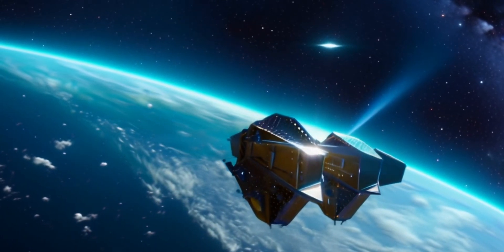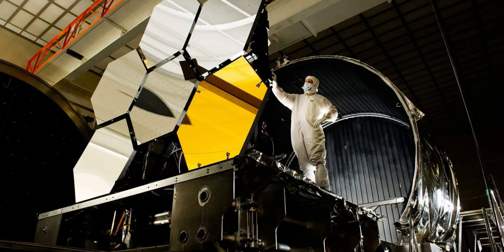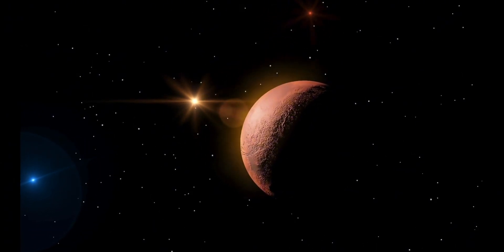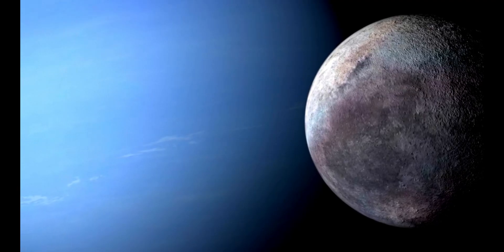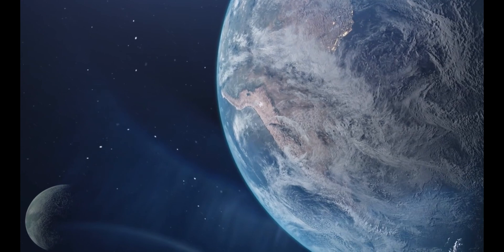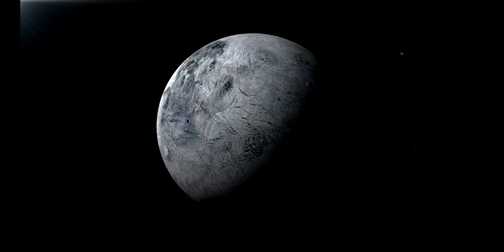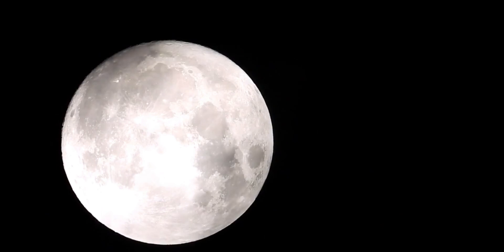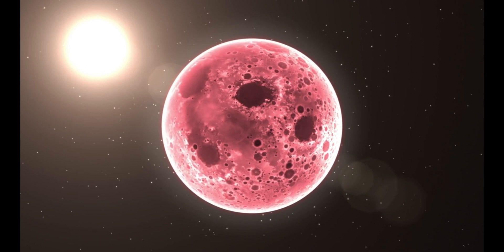Proxima B Hosts LIFE According to New James Webb Telescope Data!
black holes |space travel|
NASA discoveries|
space facts|
space exploration news|
solar system|
interstellar travel|Sun Disappeared | EAS Scenario | Emergency Alert System|What if the Moon Crashed into the Earth?|🌙 달의 지구 충돌 ► 일인칭 시점에서 보는 세계의 끝|Polaris Dawn | Views from Dragon in flight
Neil deGrasse Tyson on Why He Doesn't Believe in God: Which God? There's 18,000 Gods!
space research|
space phenomena|
exploring the cosmos|
latest space discoveries|
extraterrestrial life|
space physics|
cosmic events|
universe mysteries|
stargazing|
astronomy for beginners|
space updates|
universe theories|
In an extraordinary discovery, the James Webb Space Telescope has just revealed signs of life on Proxima B! Proxima B, one of the most promising exoplanets in the search for alien life, orbits in the habitable zone of Proxima Centauri, just over 4 light-years away. This groundbreaking finding could change everything we know about the universe and our place in it.

Join us as we explore the details of this historic announcement, what evidence the James Webb Telescope uncovered, and what this means for future space exploration. Could Proxima B be home to a thriving alien ecosystem? Find out the latest in this incredible breakthrough that has the world buzzing!